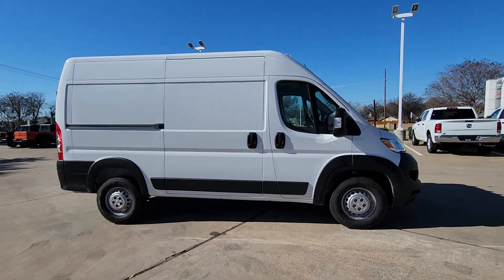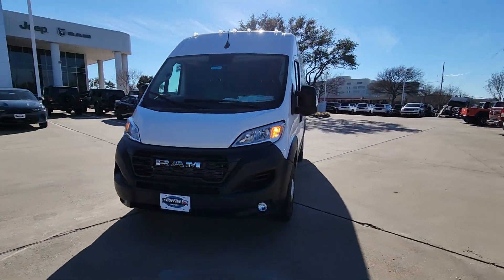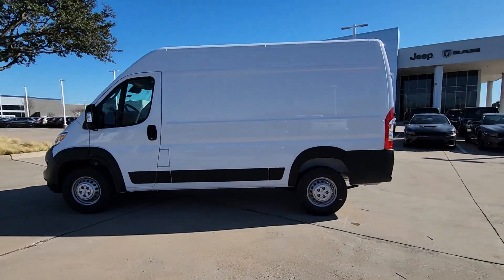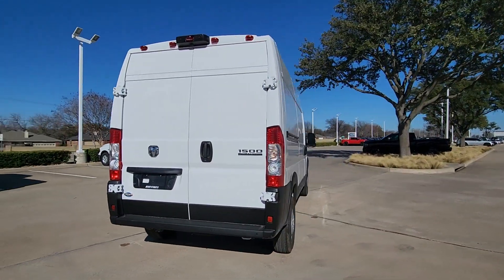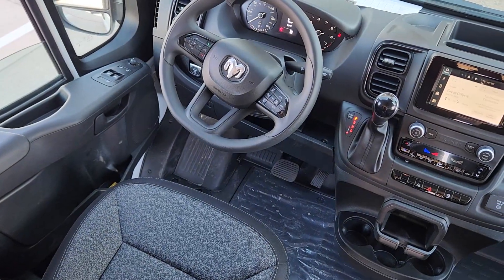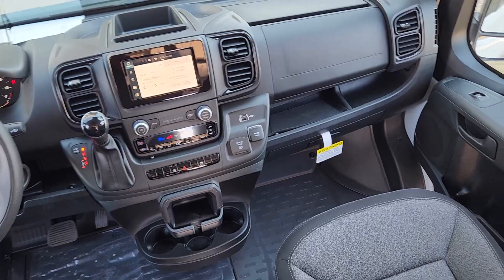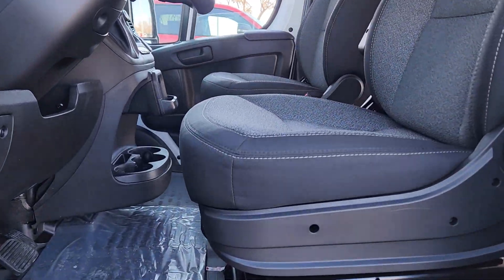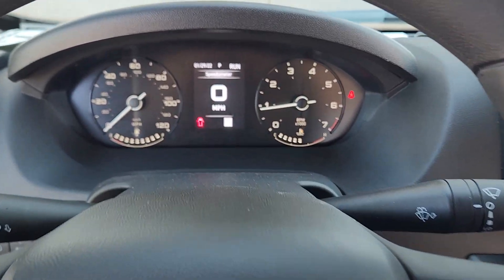2024 Ram ProMaster_2500 High Roof Plano, Richardson, Garland, Dallas, Carrollton TX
New 2024 Ram ProMaster_2500 High Roof available at Huffines CDJR Plano located in 4500 W Plano Pkwy, Plano, TX, 75093.
Stock#: CF2797 - VIN#: 3C6LRVDG9RE101945

Servicing the Plano, Richardson, Garland, Dallas, Carrollton area.

Please mention the stock# CF2797 when you contact the dealership for this vehicle.

You will be amazed by this   2024  RAM ProMaster 2500. Make your business all it can be with this well-designed Promaster 2500. With enhanced towing and payload capabilities, this comfortable, tech-savvy vehicle offers the flexibility and features you need to succeed. These are just some of the great options this vehicle comes with: Apple Carplay®/Android Auto®, Keyless Entry, Satellite Radio, Adaptive Cruise Control, Heated Mirrors, Fog Lamps, Lane Keeping Assist, Back-Up Camera, Steering Wheel Audio Controls, Blind Spot Monitor. Don't let your business fall behind the competition. Give it the edge with this well-built Promaster 2500. Our team will give you an outstanding test drive experience. Stop in today!